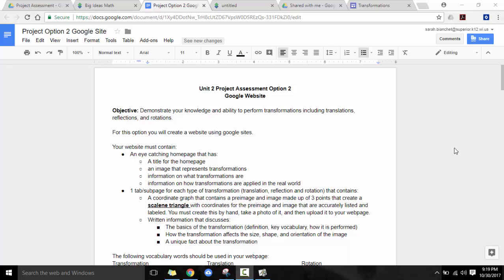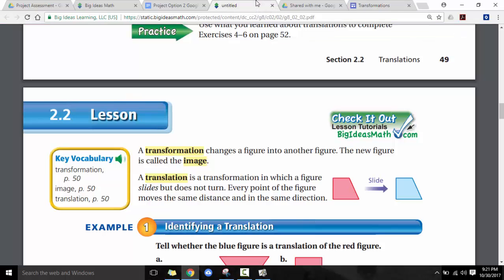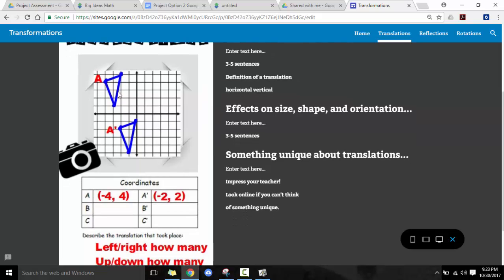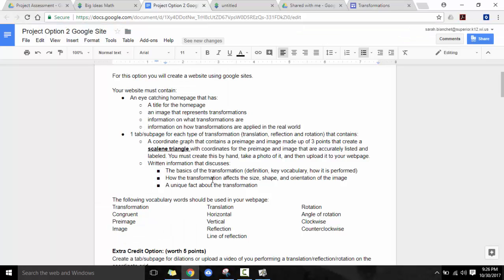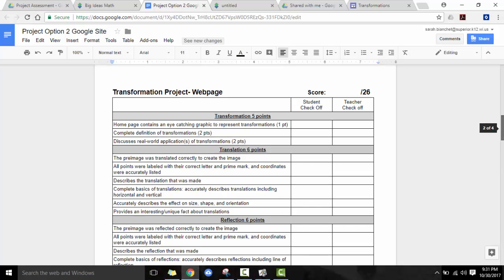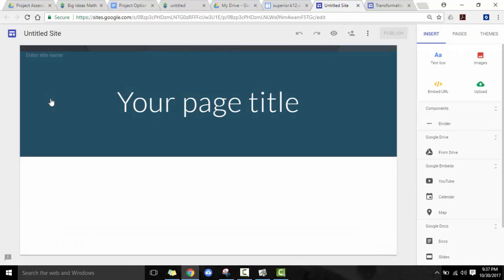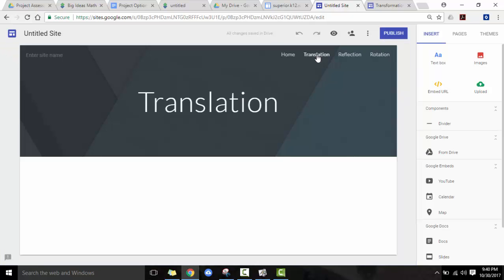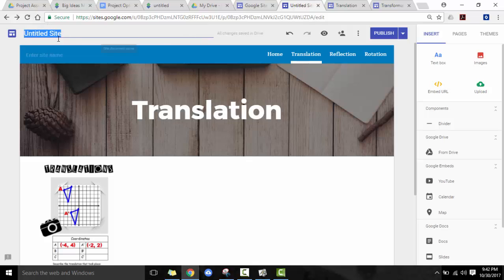Google Site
Unit 2 Assessment Project Option 2